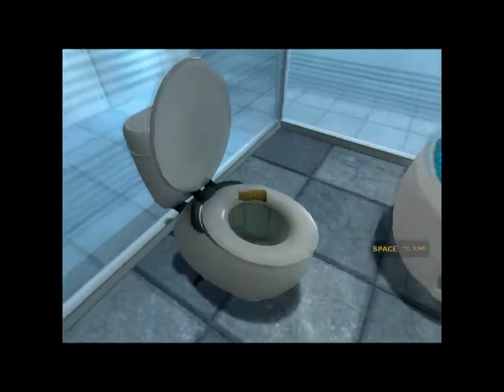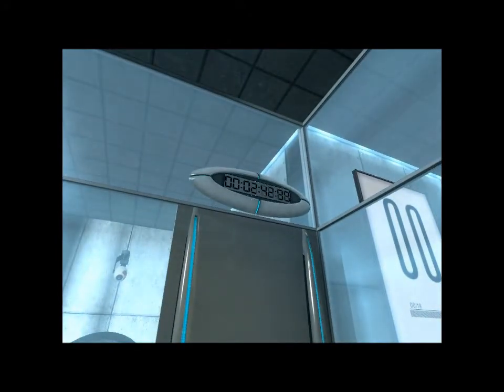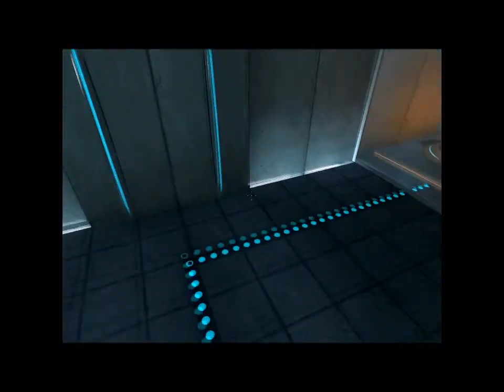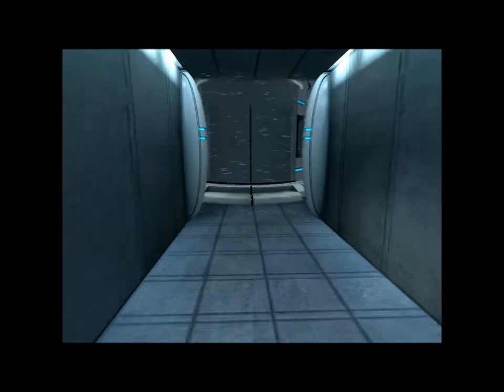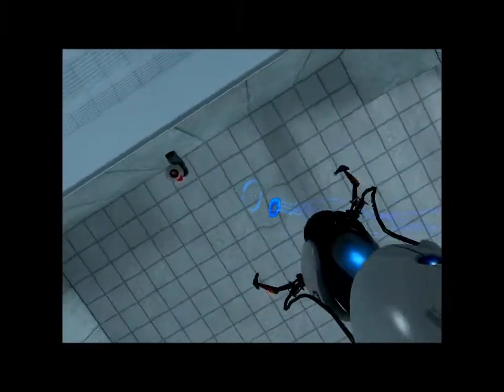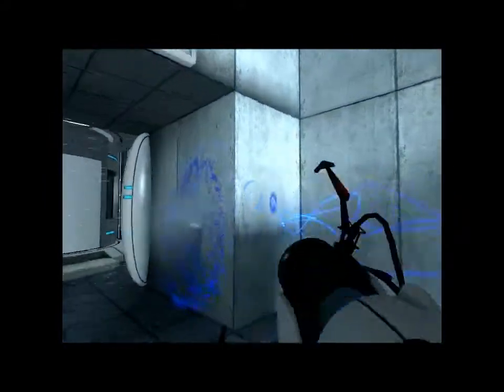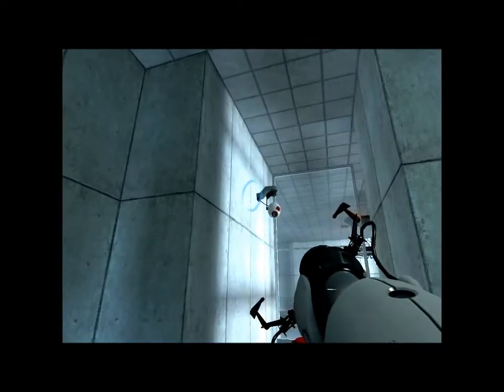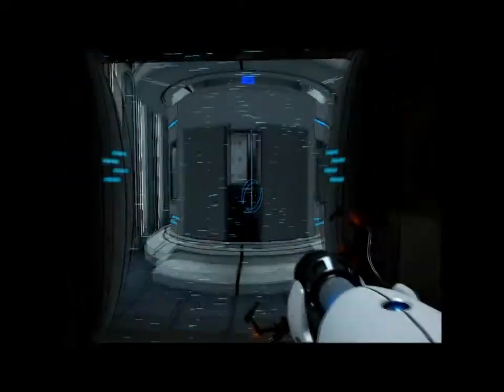Walktrough Portal Part 1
Thios is a simple walktrough of Portal 1!!! Portal 2 is to come!